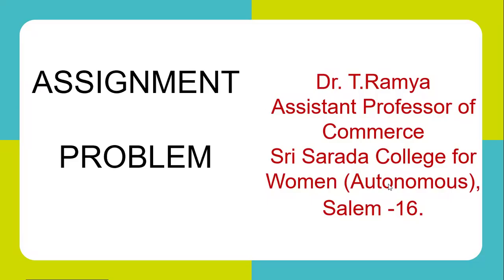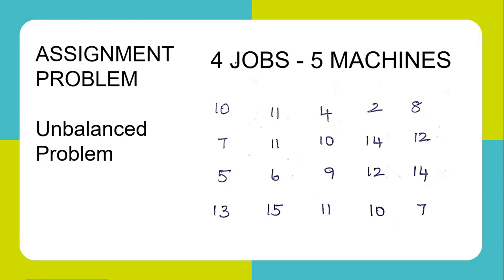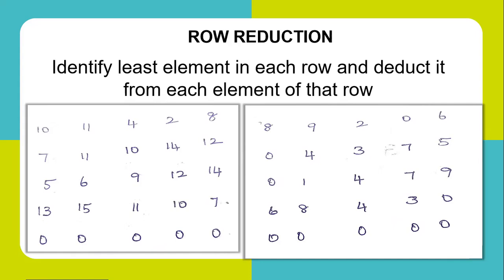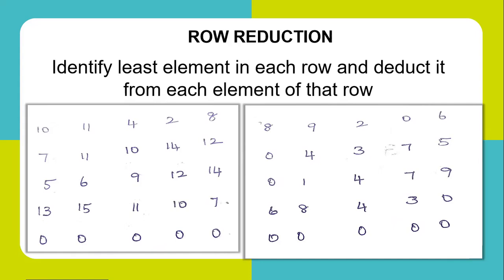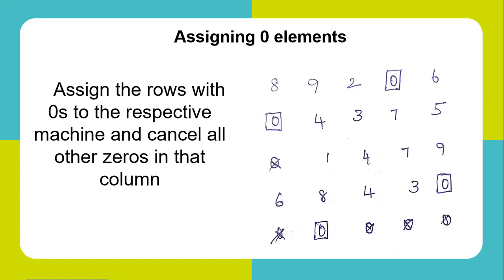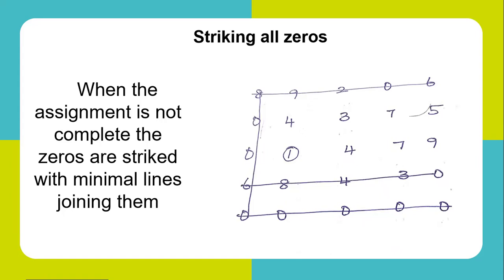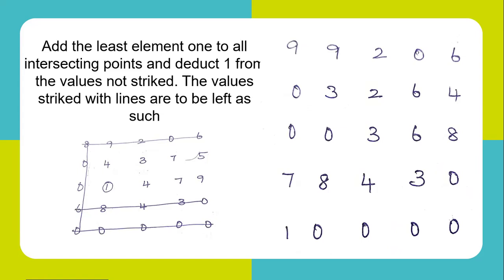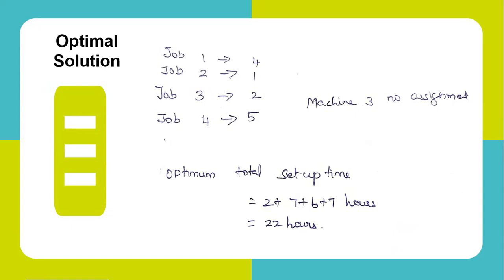Assignment Problem-Dr.T.Ramya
This video provides a clear and concise explanation of the Assignment Problem, a fundamental concept in Operations Research. Learn how to optimally assign tasks to resources in order to minimize cost or maximize efficiency using the Hungarian Method. We cover the problem's assumptions, real-life applications, and how to handle maximization and unbalanced cases. Ideal for students of management, engineering, and commerce, this tutorial breaks down complex ideas into easy-to-understand steps. Whether you're preparing for exams or enhancing your problem-solving skills, this video is your quick guide to mastering the assignment problem!
Topics Covered:
 What is the Assignment Problem?
Hungarian Method Steps
Maximization & Dummy Rows
Applications in business and industry